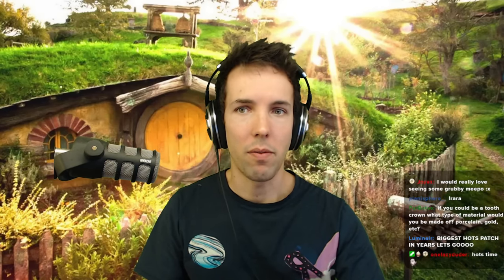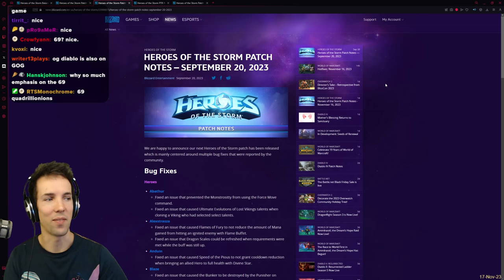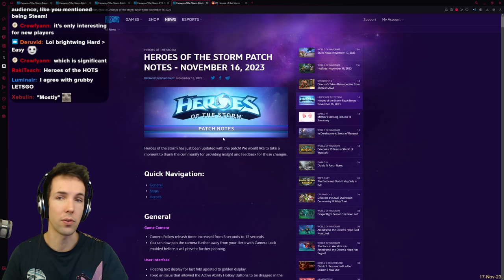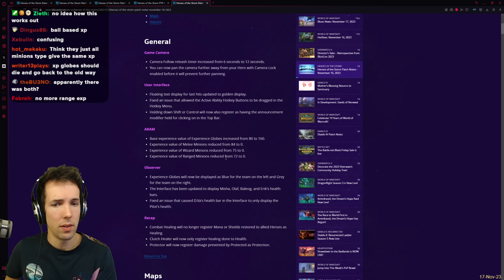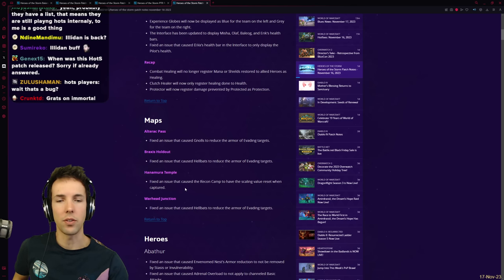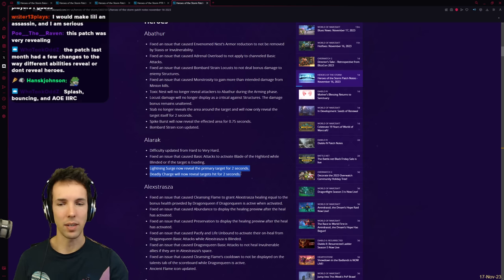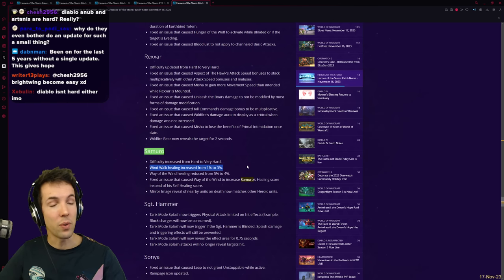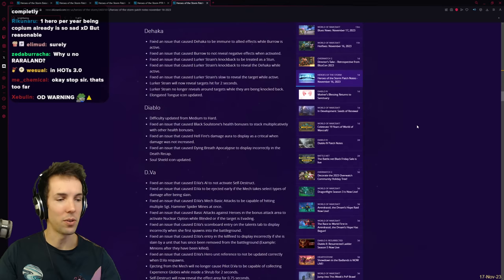HOPE for HOTS - NEW PATCH! And what it means for the future of Heroes of the Storm - Grubby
HOPE for HOTS - NEW PATCH! And what it means for the future of Heroes of the Storm (Live on 17-November-2023)